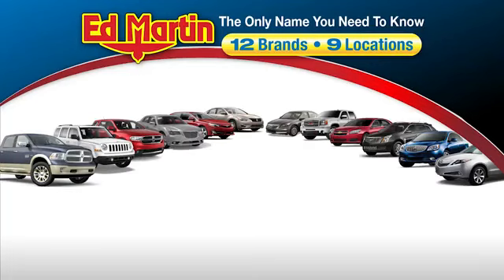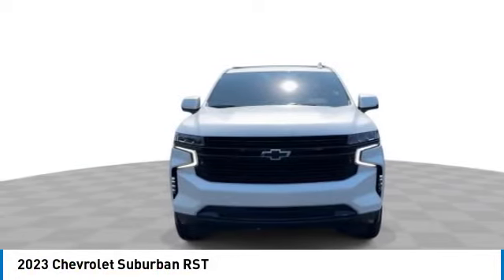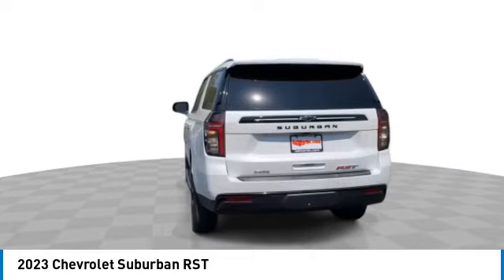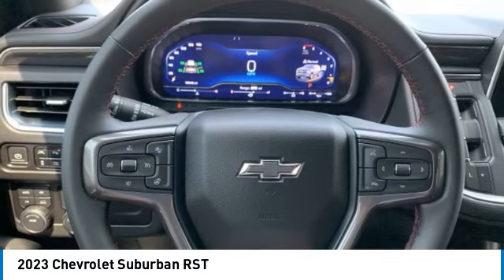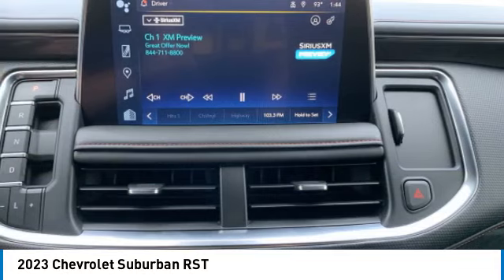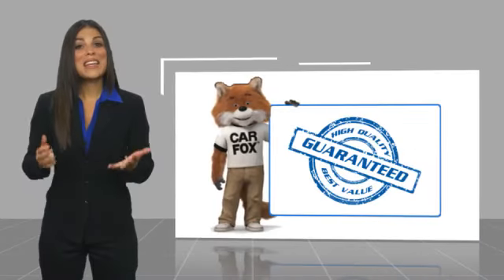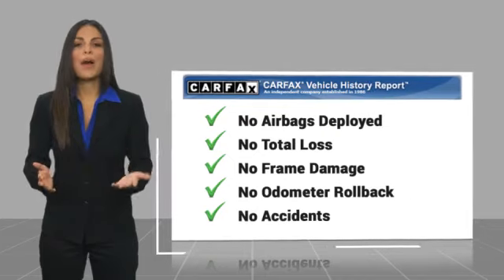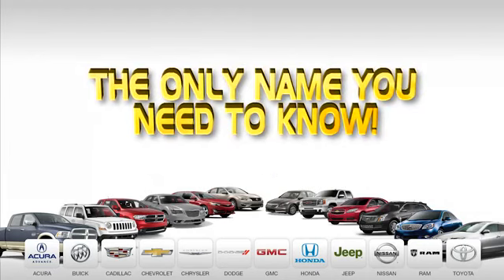2023 Chevrolet Suburban 436679A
2023 CHEVROLET SUBURBAN Anderson, IN
Stock# 436679A

Great Vehicle History, Local Trade In, 10-Way Power Driver & Passenger Seat Adjusters, 1st & 2nd Row Color-Keyed Carpeted Floor Mats, 2nd Row Pwr Release 60/40 Split-Folding Bench Seat, 3rd Row 60/40 Power-Folding Split-Bench, Adaptive Cruise Control, Apple CarPlay/Android Auto, Auto-Dimming Inside Rear-View Mirror, Bose 9-Speaker Stereo Audio System Feature, Bright Front & Rear Door Sill Plates, Color-Keyed Carpeting Floor Covering, Driver & Front Outboard Passenger Airbags, Driver Alert Package, Dual-Pane Power Panoramic Sunroof, Enhanced Automatic Emergency Braking, Enhanced Driver Information Center, Floor Console w/Storage Area, Hands-Free Rear Power Programmable Liftgate, HD Surround Vision, Heated 2nd Row Outboard Seats, Heated Driver & Front Passenger Seats, Heated Steering Wheel, Infotainment Display, Lane Change Alert w/Side Blind Zone Alert, LED Daytime Running Lamps, Luxury Package, Memory Settings, Memory Settings For Driver, Outside Heated Power-Adjustable Mirrors, Power Liftgate, Power Tilt & Telescopic Steering Column, Preferred Equipment Group 1SP, Rear Cross Traffic Alert, Rear Pedestrian Alert, Remote Start, SiriusXM Radio w/360L, Universal Home Remote, Wireless Charging, Wrapped Steering Wheel.

Odometer is 3627 miles below market average! Clean CARFAX. 20/26 City/Highway MPG